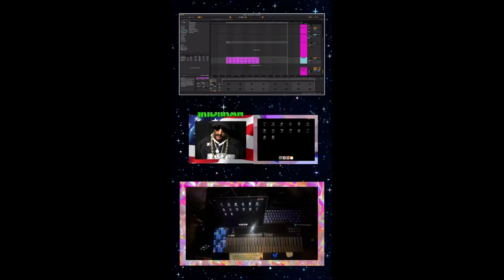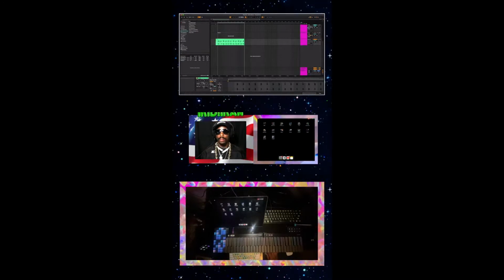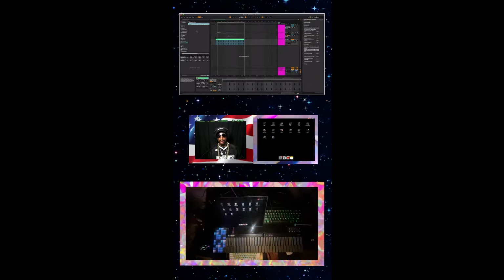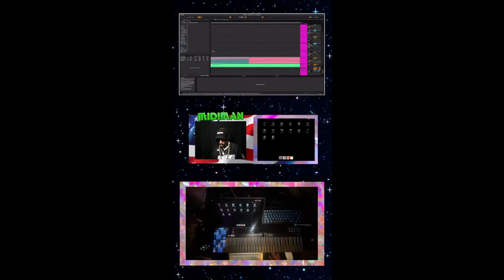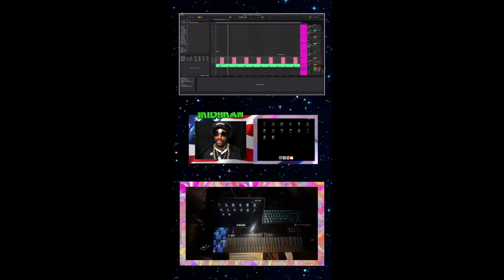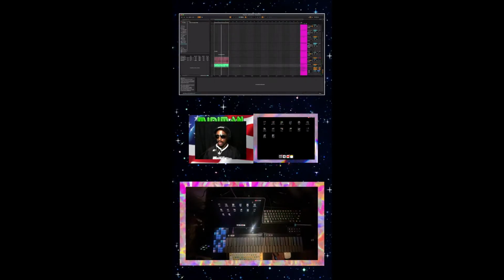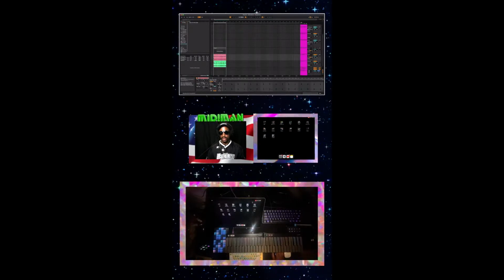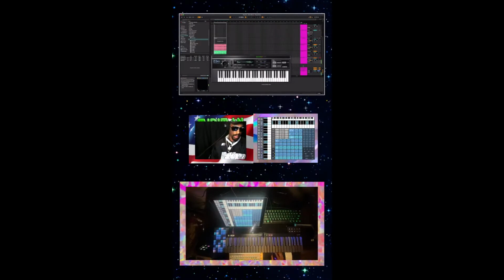The MIDiMAN - Limitless Bops Episode VI.XXII.MMXXI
MIDiMAN covers Music Technology of DAW's, Midi peripherals